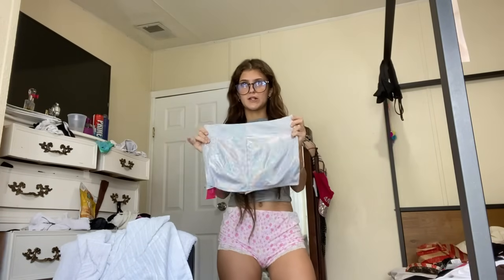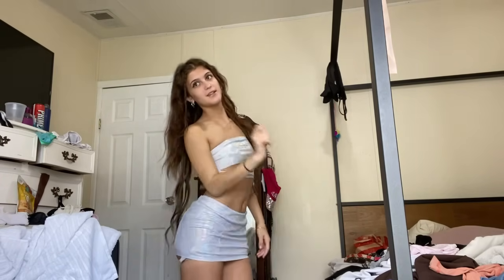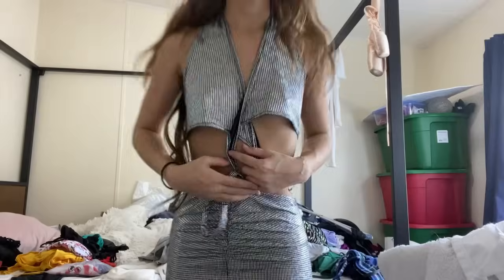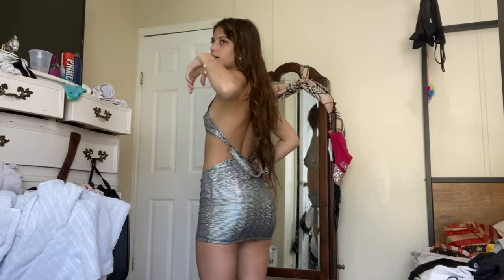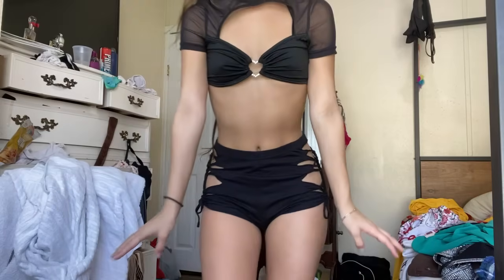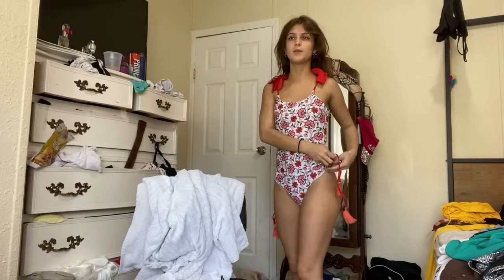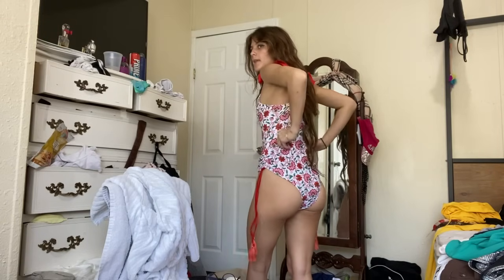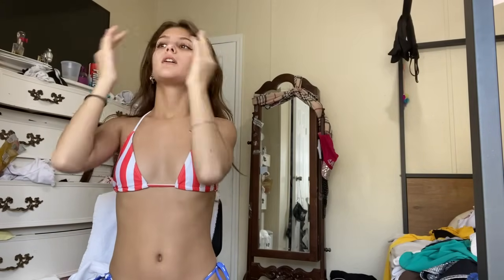I went shein shopping * Extreme haul* pt 2￼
If you have anything in mind let me know!
God bless, Jesus loves you, let the Holy Spirit guide you and… I love you !!! 💕